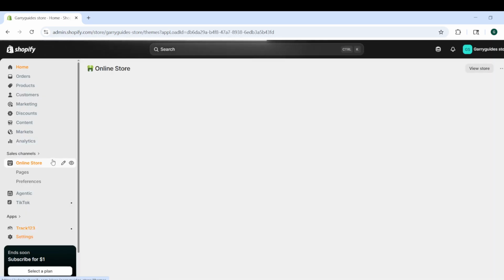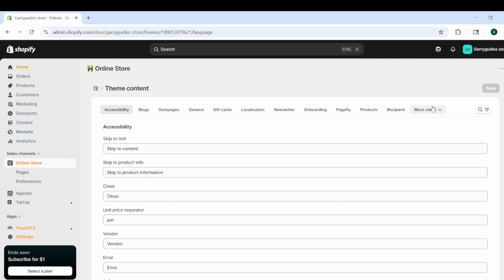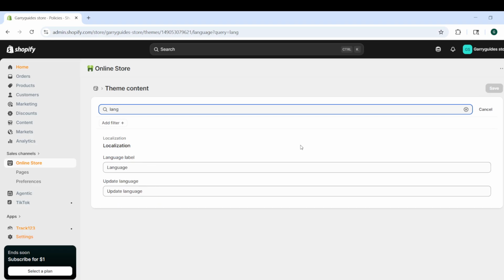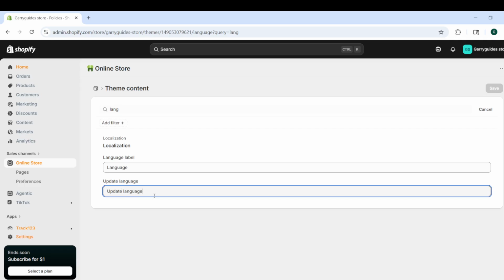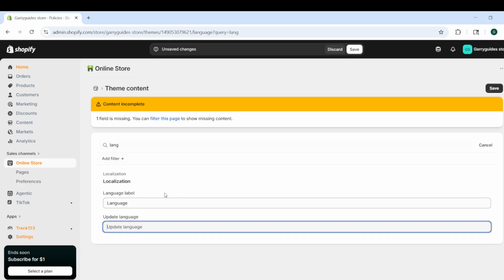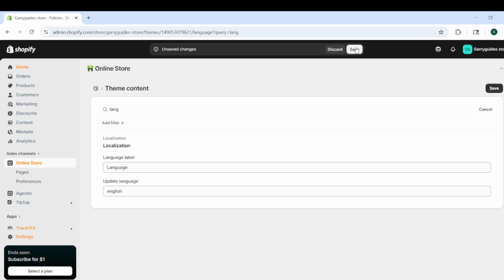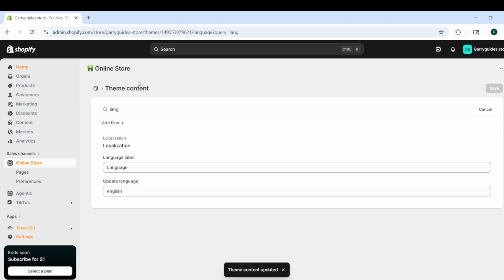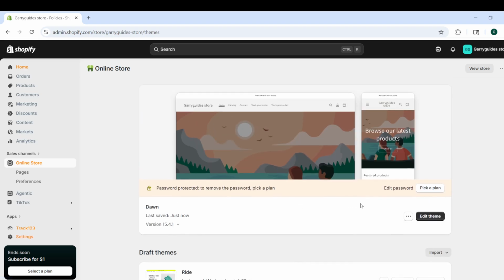How To Change Theme Language In Shopify [2026 Guide]